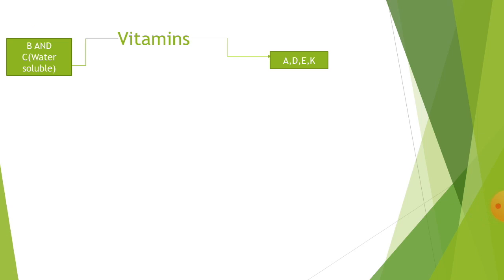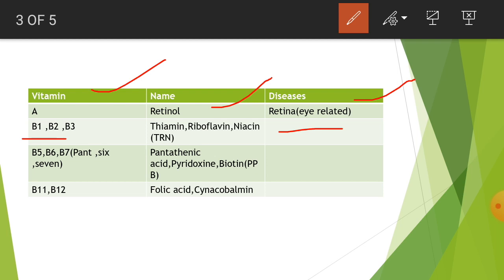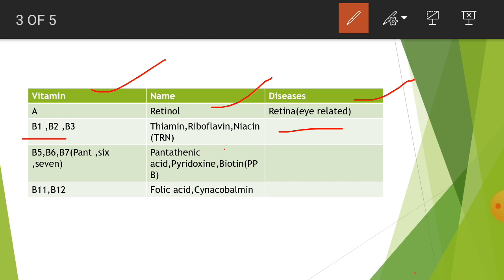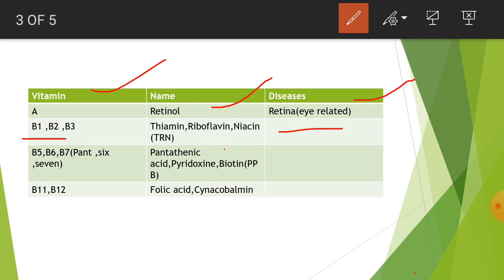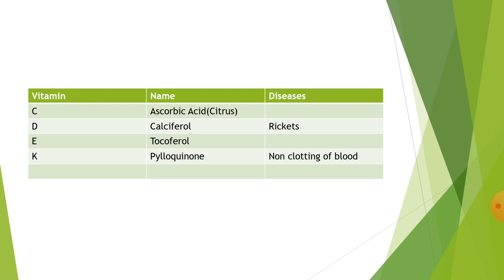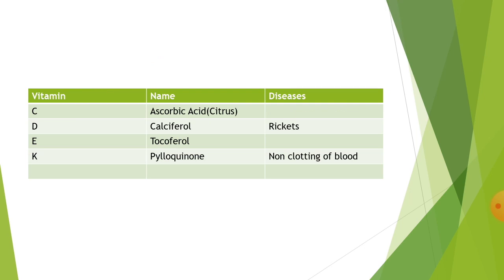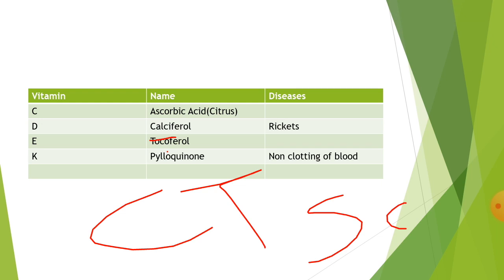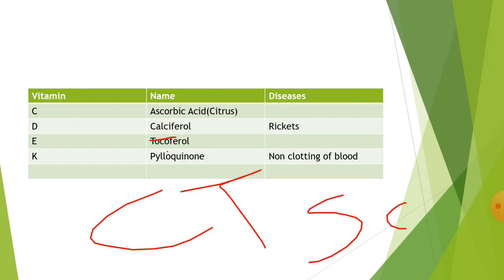Tips and tricks to learn vitamins and their names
Easier method to learn